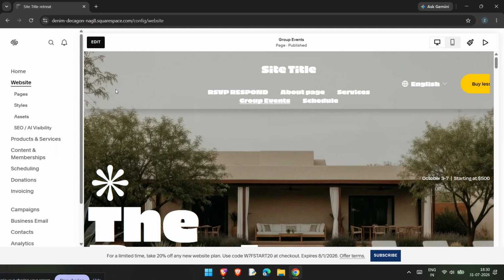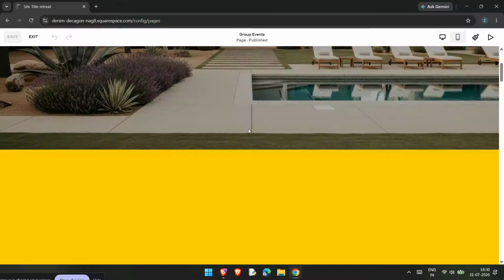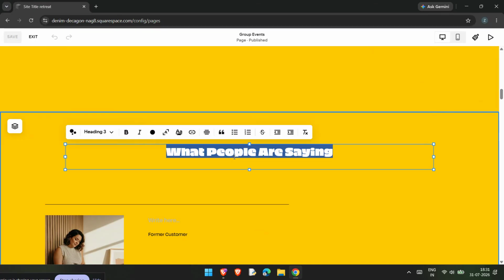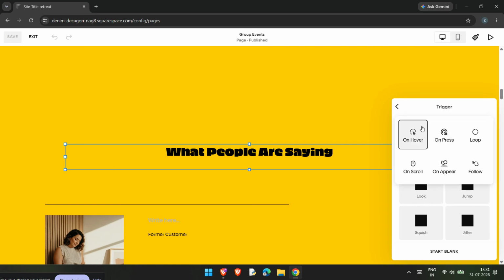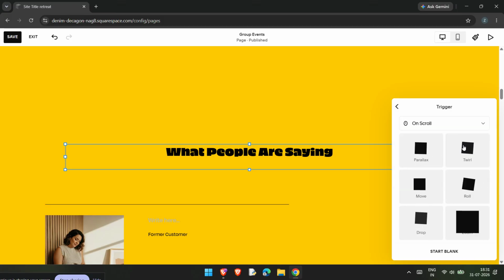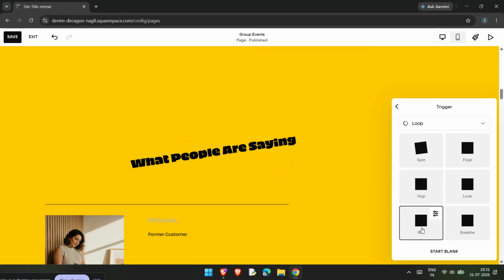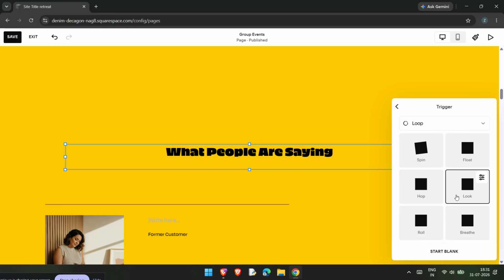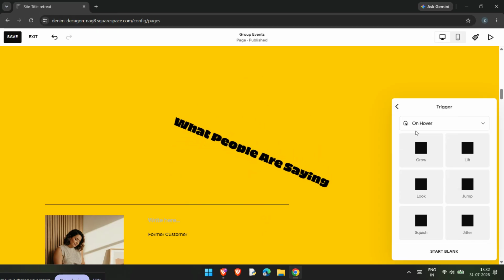How To Animate Text In Squarespace (Step By Step Guide)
Learn how to animate text in Squarespace using simple built-in animation options like hover, scroll, and loop. This quick tutorial walks you through editing a page, opening text settings, and choosing the best animation for your website.

🕚Timestamps:
0:00 Introduction
0:17 Open The Page In Edit Mode
0:34 Select The Text Box
0:52 Open The Pencil Icon Settings
1:08 Choose Animation From The Dropdown
1:27 Pick Hover, Scroll, Or Loop
1:46 Save And Preview Your Changes
2:02 Outro

✍️What You'll Learn In This Video:
• How To Open A Squarespace Page In Edit Mode
• How To Select A Text Box For Animation
• How To Use The Pencil Icon Settings
• How To Choose Hover, Scroll, And Loop Animations
• How To Save And Preview Animated Text
• How To Make Your Squarespace Website More Interactive

💡Pro Tips:
• Use subtle animations for a cleaner, more professional look.
• Preview your page on desktop and mobile to make sure the animation still feels natural.
• Don’t overuse multiple animations on one page or it can look distracting.
• Match the animation style to your brand and website design.